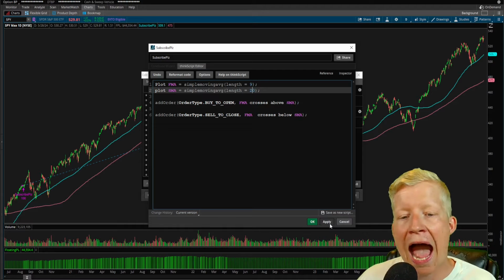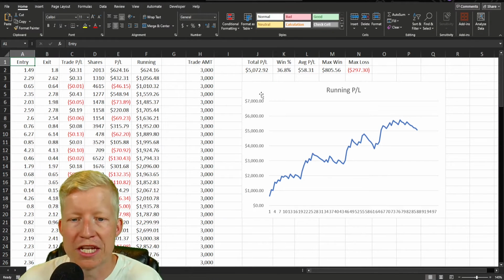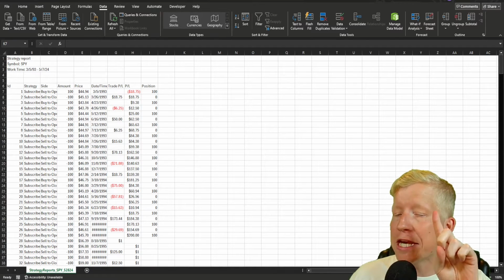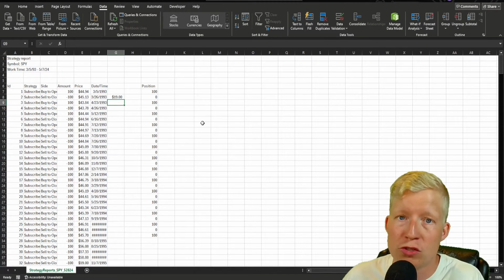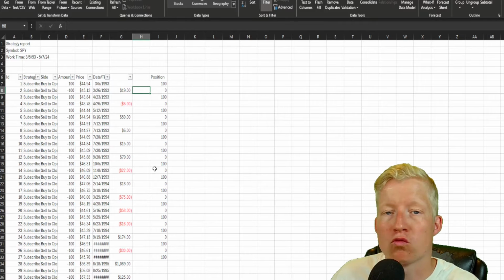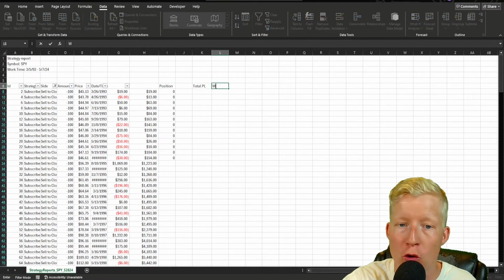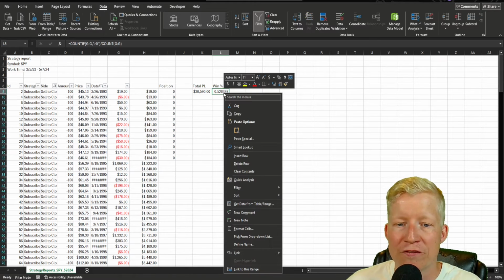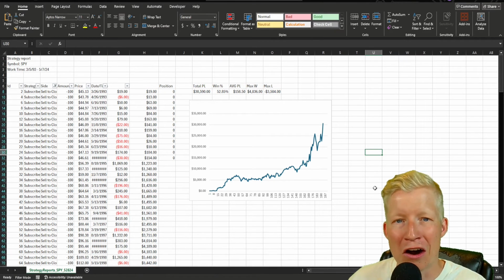ThinkorSwim Automation Tutorial for Beginners 2024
Did you know ThinkorSwim could do THIS?

ThinkorSwim is the best free stock trading software. It is powerful enough to quickly execute your trades and they charge no commission or annual fee! However, there is an even more powerful feature within ThinkorSwim that is underutilized by retail traders. That is their custom coding language ThinkScript. With these codes you can create your trading strategies within ThinkorSwim and have the software automatically paint your trades on the chart! Wherever you tell the system to enter or exit trades will be painted and that data will be gathered in a CSV file ready for export! Once you export that file you are free to perform any calculations you would like to on that trade data. This includes things like, win percentage, average P/L, total P/L, max trade win, max trade loss etc. All of these statistics are important for creating and optimizing trading strategies that will make you money in the stock market!

So if you are looking to become a consistently profitable trader and you aren't taking advantage of this powerful tool, this video will teach you how!

SEO questions:

What is ThinkorSwim?
How do I download ThinkorSwim?
Is ThinkorSwim free to use?
What are the system requirements for ThinkorSwim?
How do I set up a ThinkorSwim account?
How do I log into ThinkorSwim?
How do I navigate the ThinkorSwim platform?
What features does ThinkorSwim offer?
How do I customize the ThinkorSwim layout?
What is ThinkScript?
How do I write a ThinkScript?
What are the basics of ThinkScript coding?
How do I create a custom indicator in ThinkorSwim?
How do I create a custom scanner in ThinkorSwim?
What is a study in ThinkorSwim?
How do I add studies to my ThinkorSwim charts?
How do I customize studies in ThinkorSwim?
How do I save custom studies in ThinkorSwim?
How do I share studies in ThinkorSwim?
How do I create an alert in ThinkorSwim?
How do I set up conditional orders in ThinkorSwim?
How do I automate trades in ThinkorSwim?
What is backtesting in ThinkorSwim?
How do I backtest a strategy in ThinkorSwim?
How accurate is ThinkorSwim backtesting?
How do I optimize a trading strategy in ThinkorSwim?
How do I use paper trading in ThinkorSwim?
What are ThinkorSwim watchlists?
How do I create a watchlist in ThinkorSwim?
How do I import watchlists into ThinkorSwim?
How do I use ThinkorSwim's OnDemand feature?
What is ThinkorSwim's Active Trader tool?
How do I use the Active Trader tool in ThinkorSwim?
How do I use ThinkorSwim's Trade tab?
How do I place a trade in ThinkorSwim?
How do I use the ThinkorSwim mobile app?
What is the ThinkorSwim thinkBack tool?
How do I use thinkBack for backtesting options?
How do I link ThinkorSwim to my bank account?
How do I withdraw money from ThinkorSwim?
How do I deposit funds into ThinkorSwim?
What is ThinkorSwim's paperMoney feature?
How do I reset my paperMoney account in ThinkorSwim?
How do I use ThinkorSwim's Analyze tab?
How do I analyze a trade in ThinkorSwim?
How do I use ThinkorSwim's Scan tab?
How do I create a custom scan in ThinkorSwim?
What is a ThinkorSwim study alert?
How do I set up study alerts in ThinkorSwim?
How do I use ThinkorSwim's Strategy Roller?
How do I create an options strategy in ThinkorSwim?
How do I use ThinkorSwim's MarketWatch tab?
How do I set up heat maps in ThinkorSwim?
How do I use ThinkorSwim's Alerts tab?
How do I set up text and email alerts in ThinkorSwim?
What is ThinkorSwim's Economic Data feature?
How do I add economic data to my ThinkorSwim charts?
How do I use ThinkorSwim's Forex Trader tool?
How do I trade futures in ThinkorSwim?
How do I use ThinkorSwim's TOS Charts?
How do I add drawing tools to my ThinkorSwim charts?
How do I use Fibonacci retracements in ThinkorSwim?
How do I use ThinkorSwim's Volume Profile?
How do I use ThinkorSwim's Time and Sales feature?
What are ThinkorSwim's pre-defined watchlists?
How do I customize ThinkorSwim's pre-defined watchlists?
How do I use ThinkorSwim's Market Depth feature?
How do I read Level II quotes in ThinkorSwim?
How do I customize ThinkorSwim's platform appearance?
How do I set up hotkeys in ThinkorSwim?
How do I use ThinkorSwim's Conditional Expressions?
How do I create a strategy in ThinkorSwim?
How do I backtest a strategy using thinkBack?
What is a custom quote in ThinkorSwim?
How do I create a custom quote in ThinkorSwim?
How do I save my ThinkorSwim workspace?
How do I restore a saved workspace in ThinkorSwim?
What are ThinkorSwim's shared items?
How do I share items in ThinkorSwim?
How do I import shared items into ThinkorSwim?
How do I use ThinkorSwim's Social Sentiment tool?
How do I access ThinkorSwim's Learning Center?
How do I troubleshoot ThinkorSwim issues?
How do I contact ThinkorSwim support?
How do I update ThinkorSwim?
What are ThinkorSwim's keyboard shortcuts?
How do I use ThinkorSwim's gadget panel?